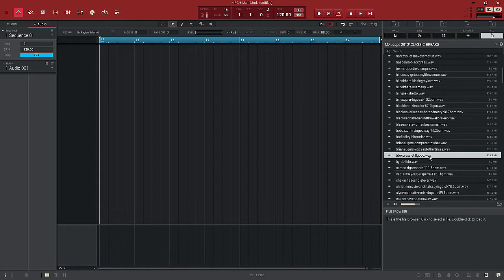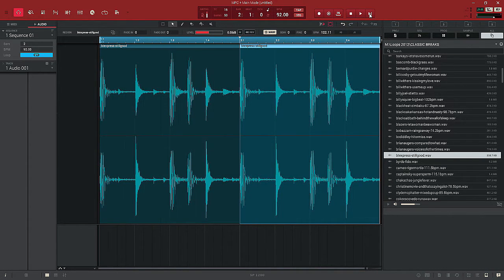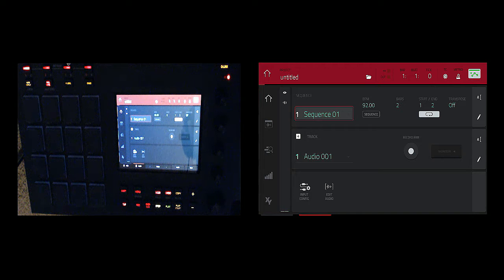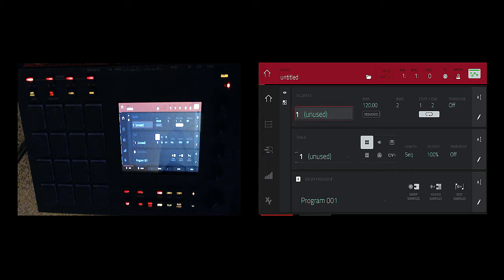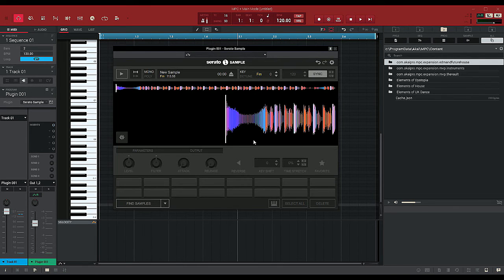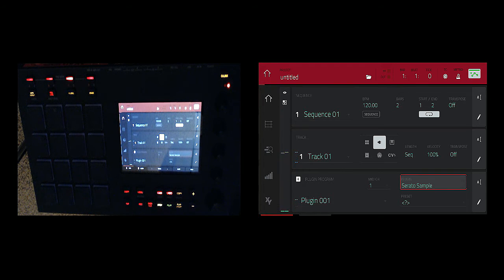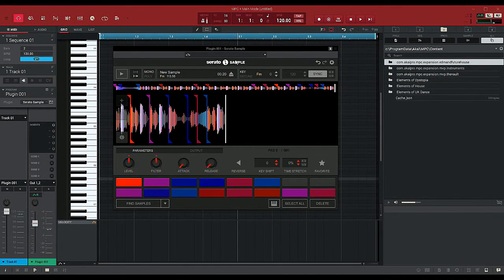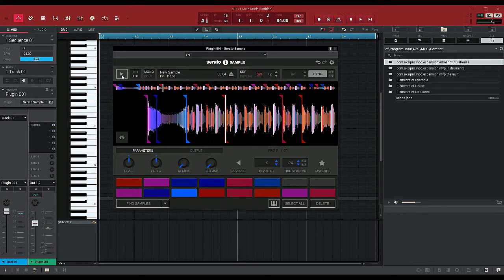Serato Sample vs AKAI MPC TOUCH.